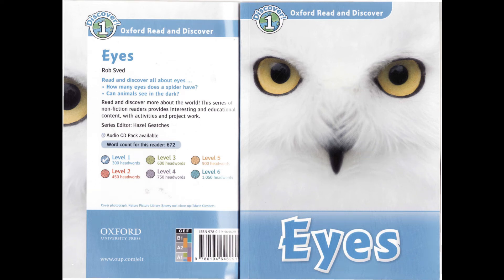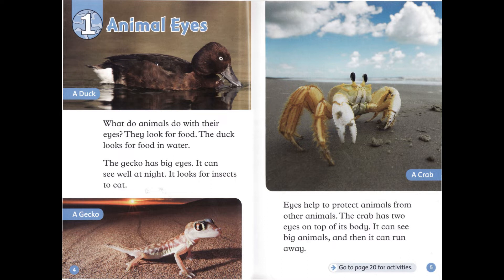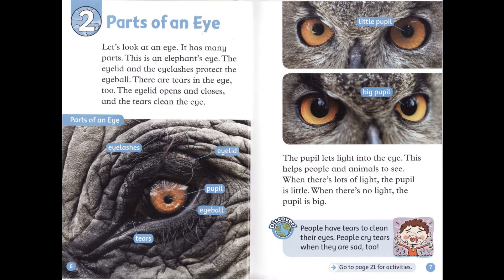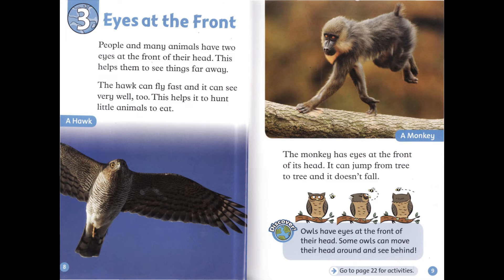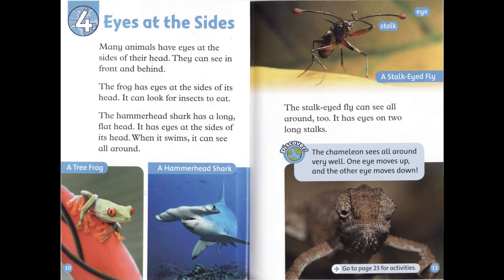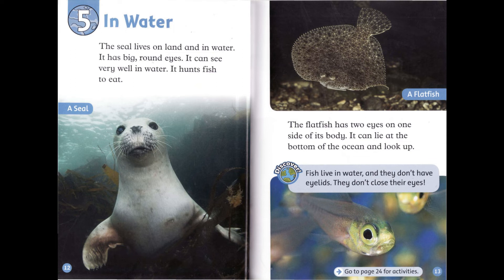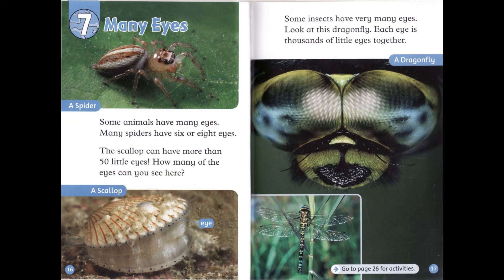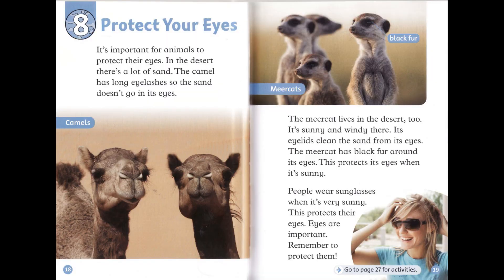(Oxford RnD - Level 1) Eyes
Read and discover all about eyes ...
- How many eyes does a spider have?
- Can animals see in the dark?

Read and discover more about the world! This series of non-fiction readers provides interesting and educational content, with activities and project work.